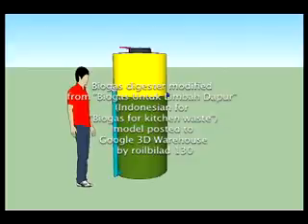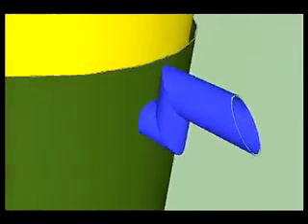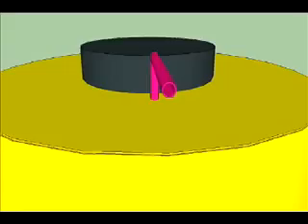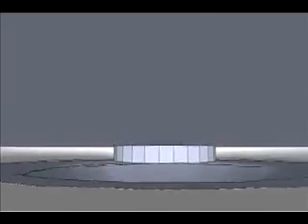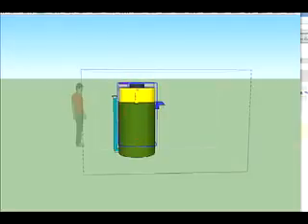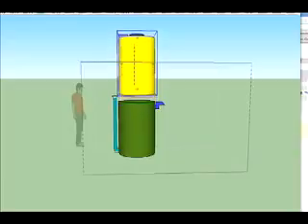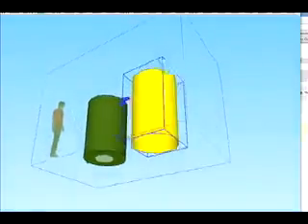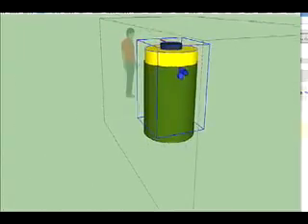3D видео Основное устройство биогазовой реактора своими руками.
Основное устройство биогазовой установки своими руками.
Это только примеры. Подробнее, обсуждения и ответы на ваши вопросы на моем сайте